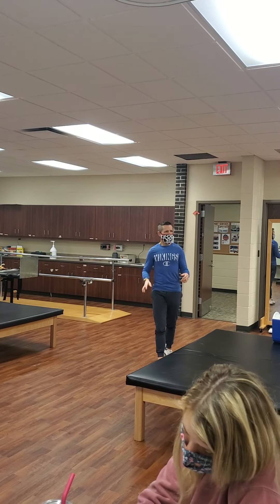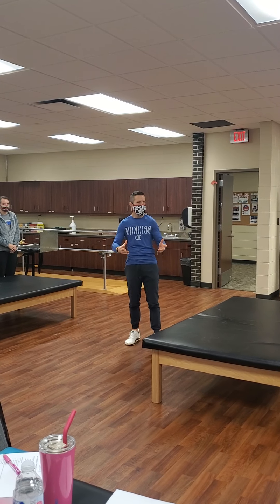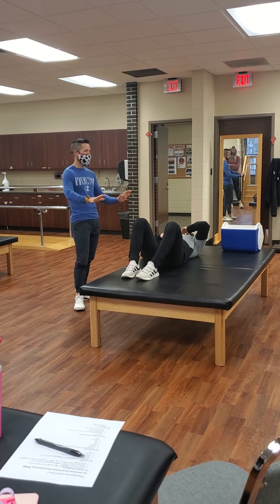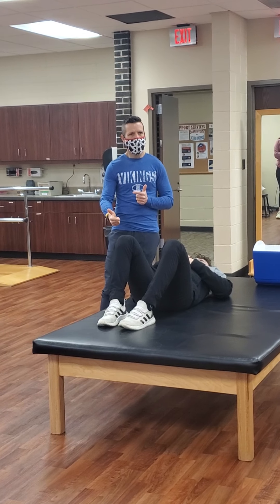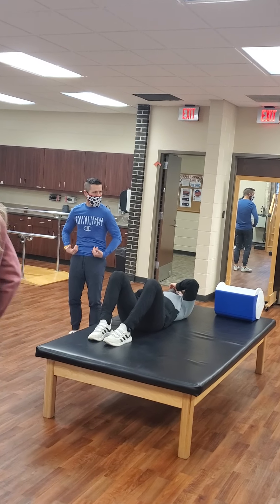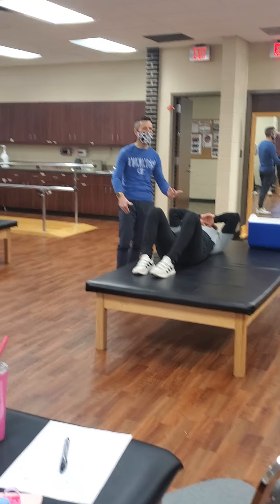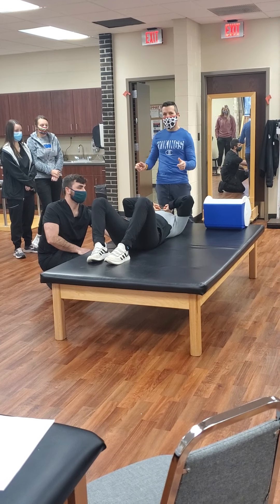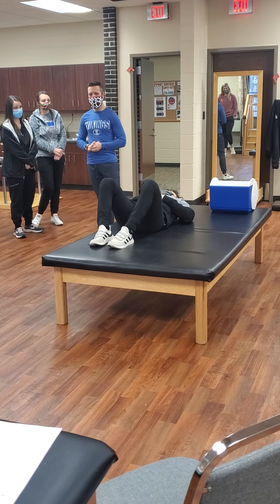Ther Ex II Lab 1 (part 2)